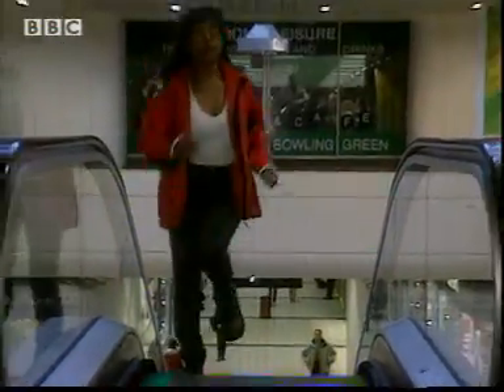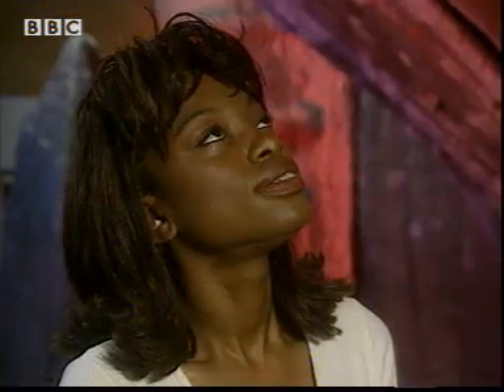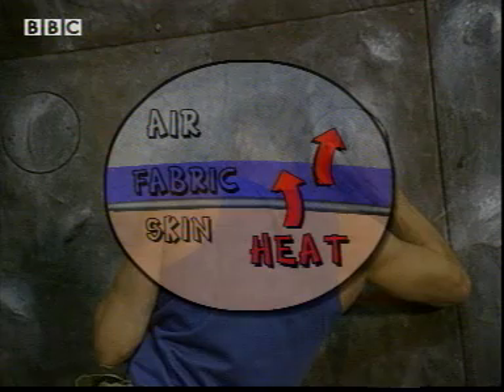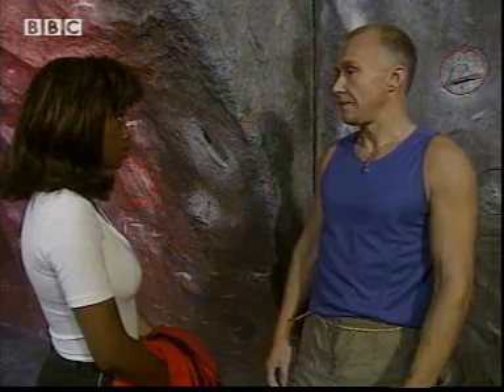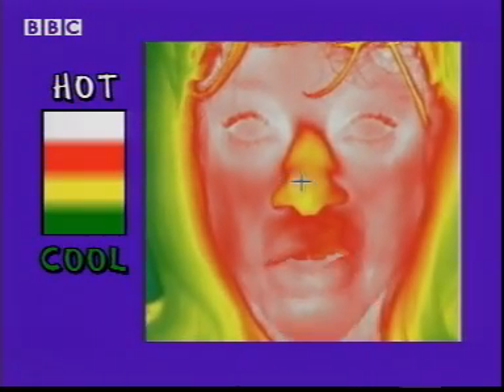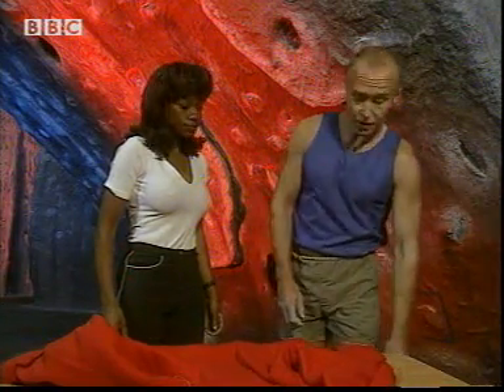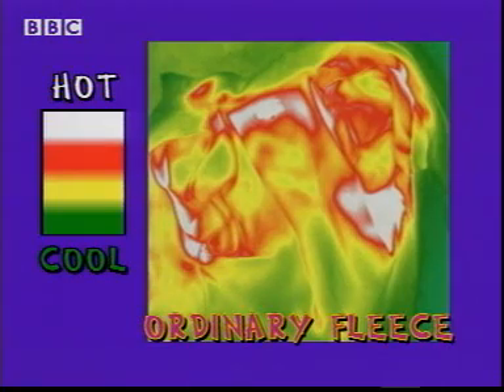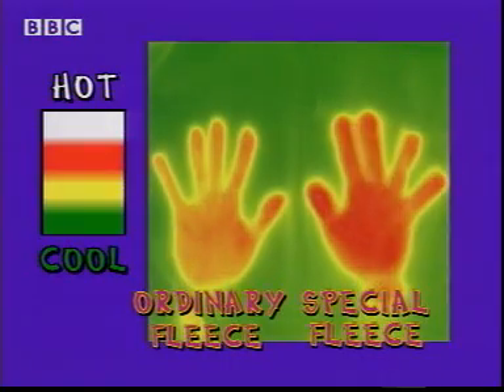P097 Heat loss from body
How heat is lost from the body